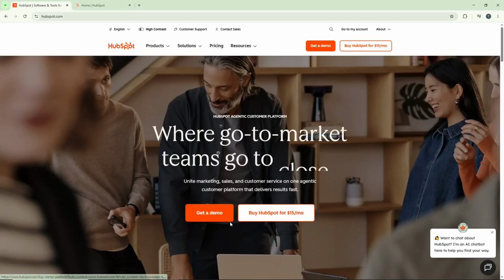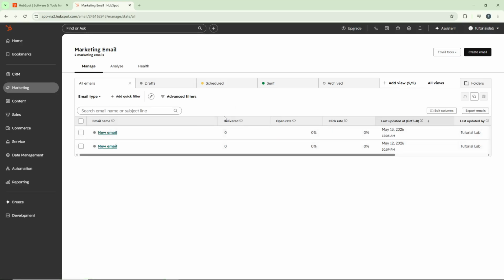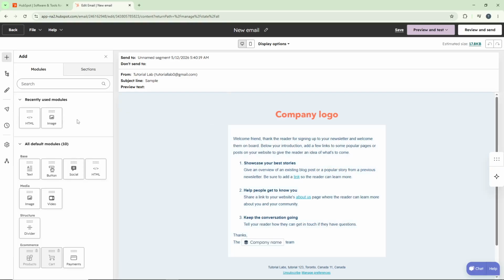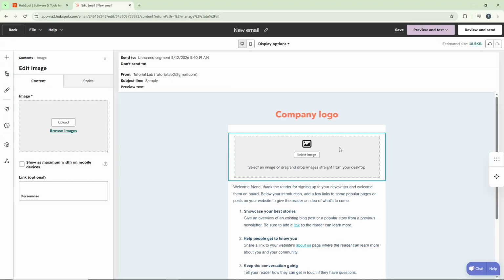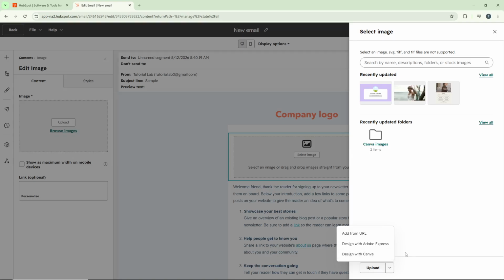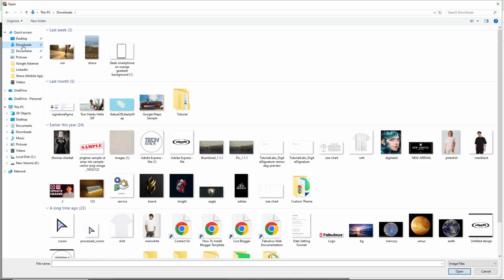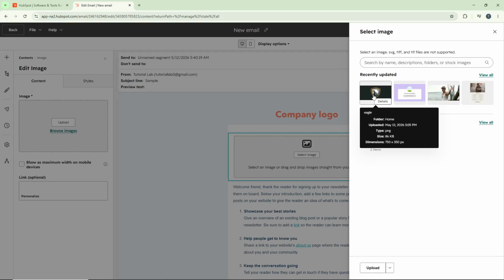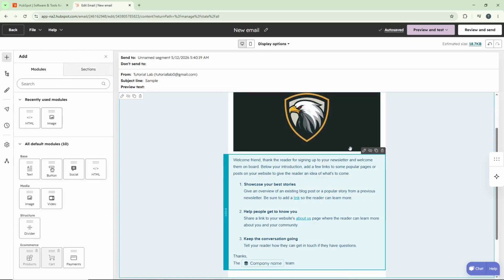How To Use Images In Hubspot Content (Tutorial 2026)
By the end of this video, you’ll know how to add images in HubSpot content, inserting pictures into HubSpot blog posts, upload photos to HubSpot landing pages, managing image files in HubSpot CMS, optimizing images for HubSpot website pages, embedding images within HubSpot marketing emails, HubSpot image library setup and use, how to use images effectively HubSpot, adding alt text to HubSpot content images, resizing images for HubSpot web content, step-by-step HubSpot image tutorial, place images in HubSpot design manager